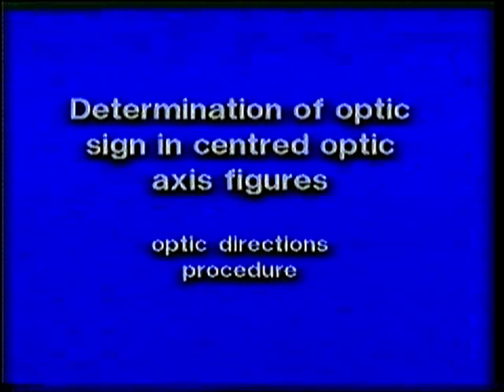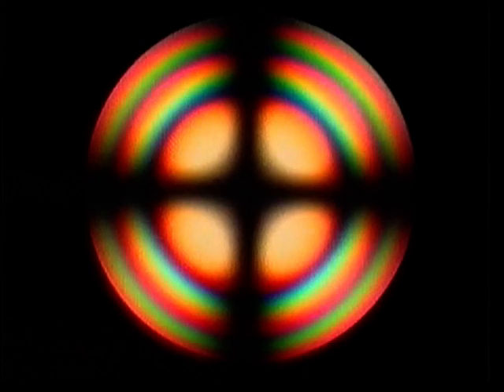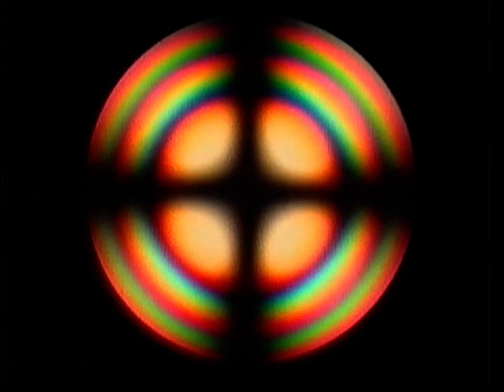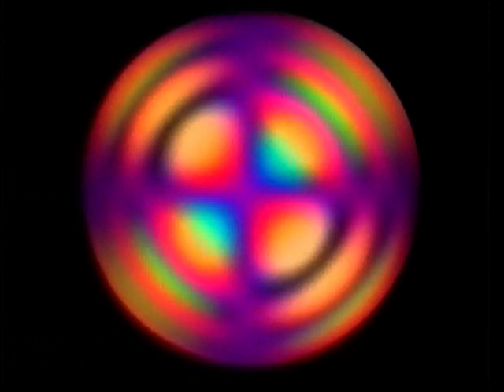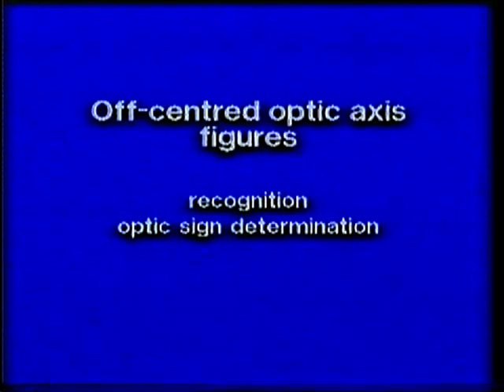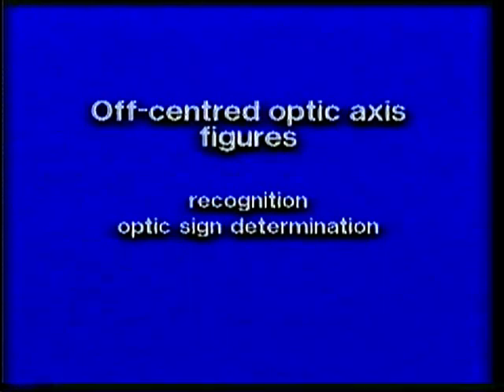Determination of optic sign axis figures